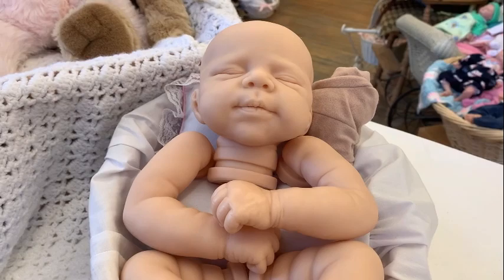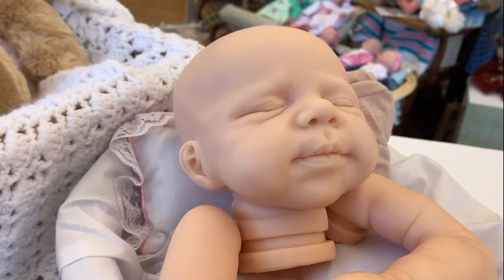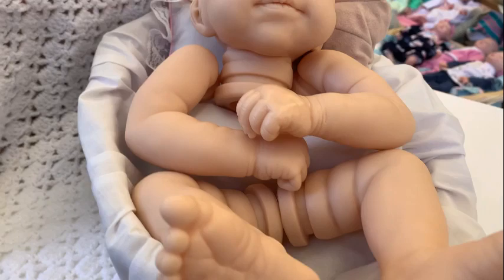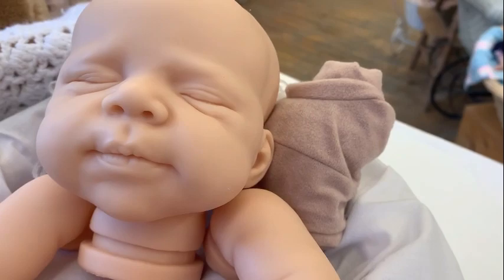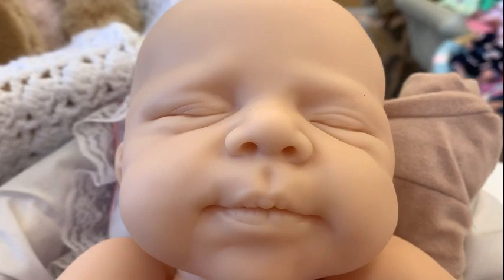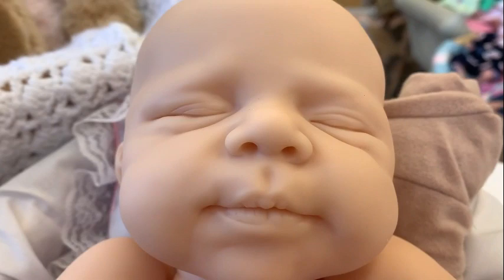Introducing Pascale WITH PARTIAL BELLY PLATE by Joanna Kazmierczak ~ Shipping Soon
PLEASE NOTE:  We only realized now that Pascal comes with a PARTIAL BELLY PLATE.  We will add images to the product page soon